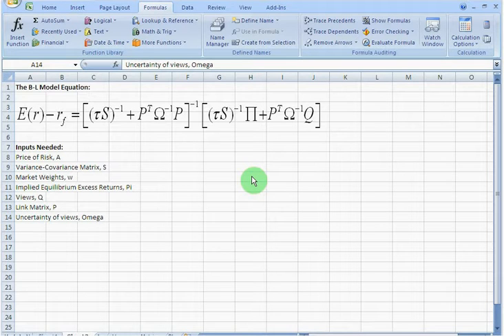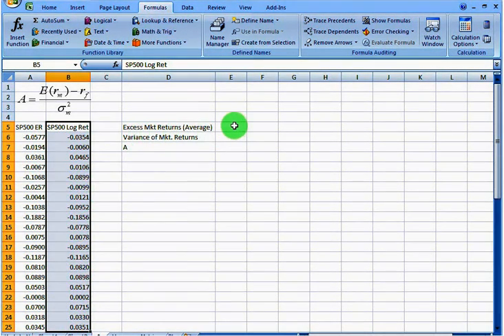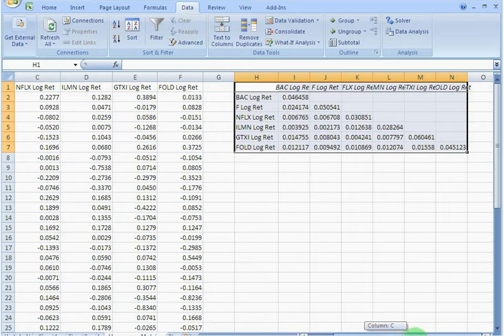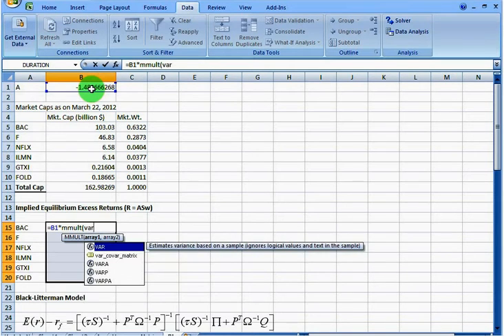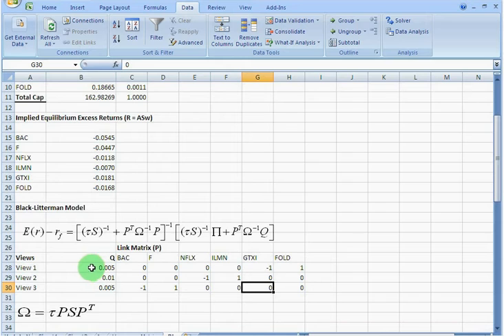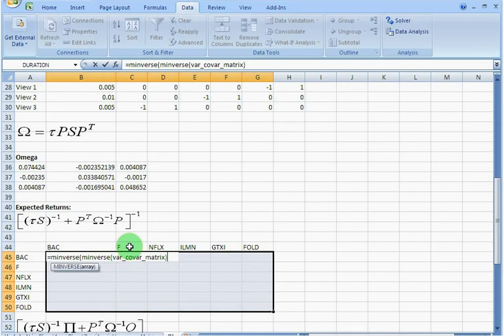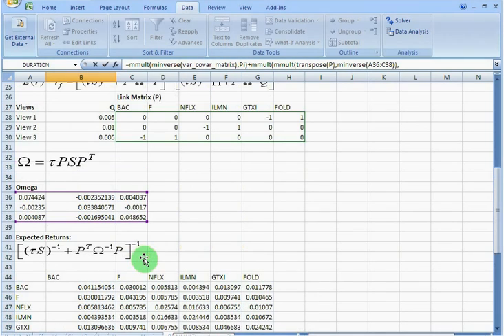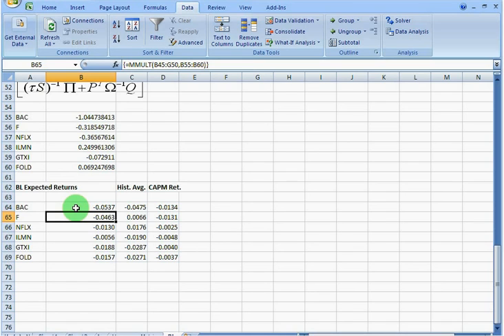The Black-Litterman Model: Part 3 (Excel)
This video demonstrates the implementation of Black-Litterman Model in Excel